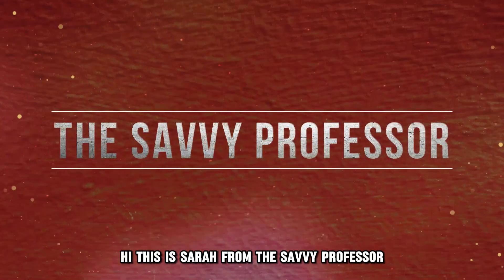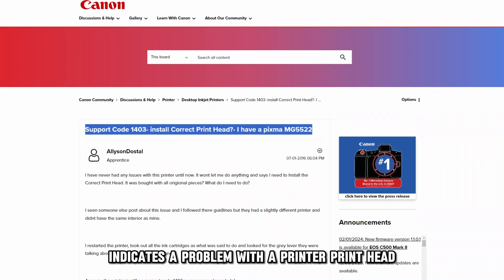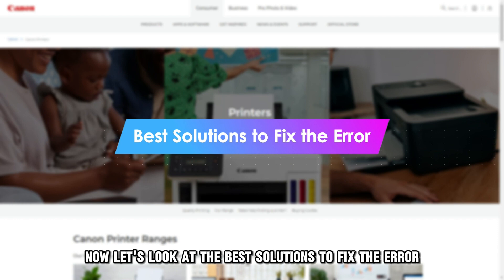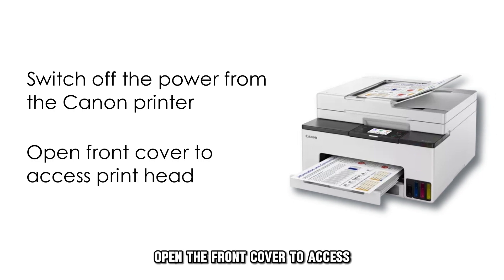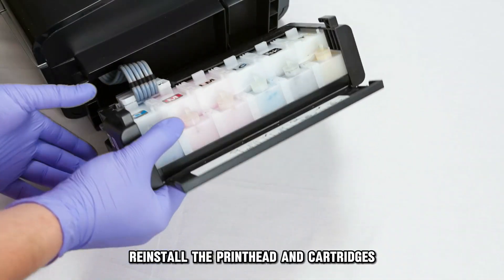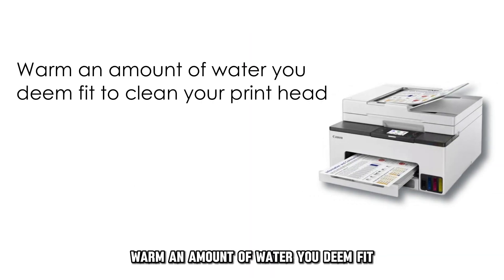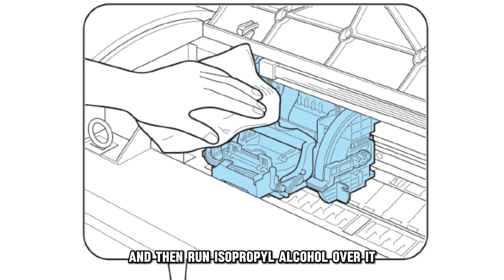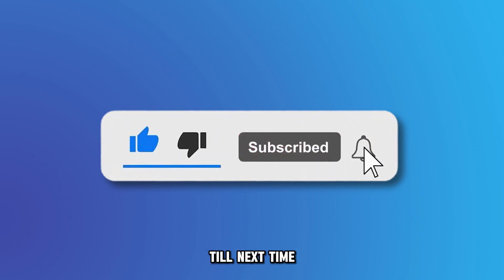How To Fix The Canon Error Code 1403 - Meaning, Causes, & Solutions (Recommended Fix!)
How To Fix The Canon Error Code 1403 - Meaning, Causes, & Solutions (Recommended Fix!). In this video tutorial I will show how to fix the Canon error code 1403.

Canon error code 1403 indicates a problem with the printer print head.
The following are some of the Causes of the Canon code 1403:
⦁ The printer head is not seated correctly.
⦁ Dirty print head.

Reseat your print head
Here are the steps to reseat the print head in your printer;
⦁ Switch off the power from the Canon printer.
⦁ Open the front cover to access the print head's location,
⦁ Wait until the print carriage has moved to the corner of the print space, then remove the ink cartridges from the print head.
⦁ Next, remove the print head from its location.
⦁ Reinstall the print head and cartridges to see if it solves your problem.

Clean the print head.
Here are the steps to clean your print head and the cartridges;
⦁ Warm an amount of water you deem fit to clean your print head.
⦁ Next, remove your print head from the printer using the steps I mentioned in reseating your print head.
⦁ Carefully clean the print head using a soft cloth, and then run isopropyl alcohol over it to remove any remaining moisture.
⦁ Reinstall the print head.

If the steps mentioned do not solve your issue, contact qualified personnel to help you.